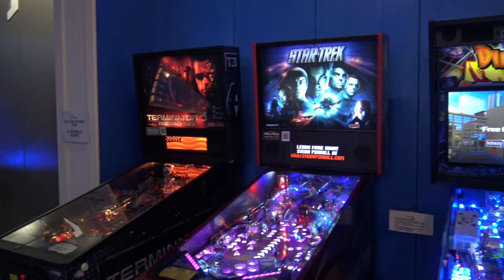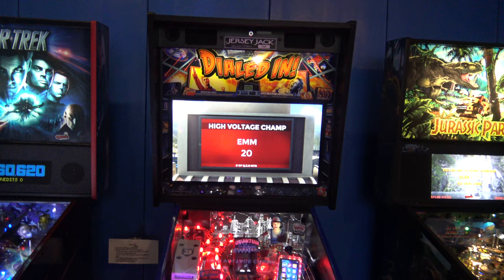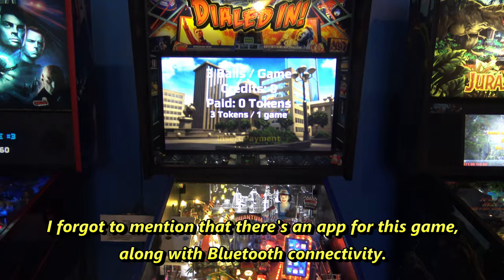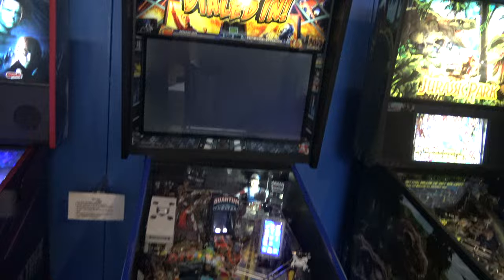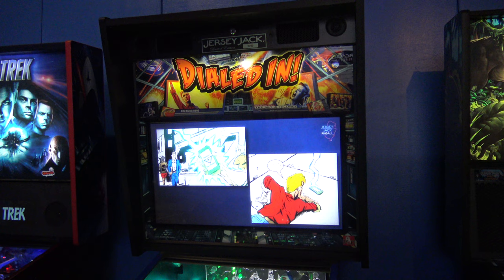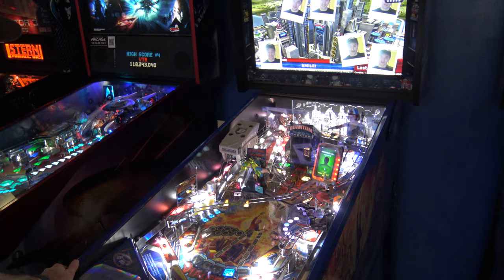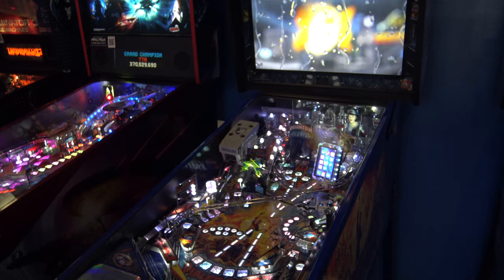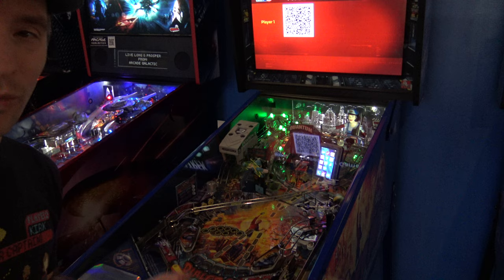[Ogden] Let's Play Dialed In! by Jersey Jack Pinball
- Showcasing the excellent Dialed In! pinball machine at our Ogden location. Released in 2016, this is a pretty advanced machine that takes time to explore, but it's definitely worth it :)